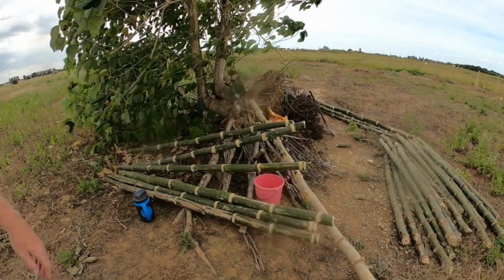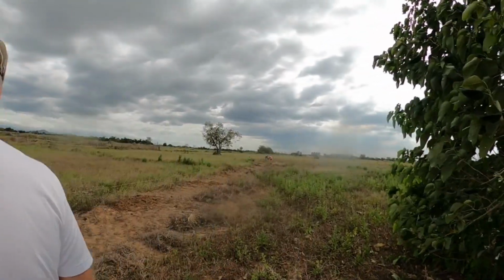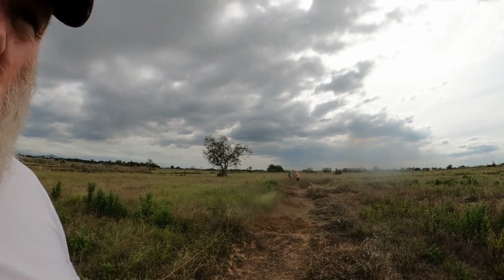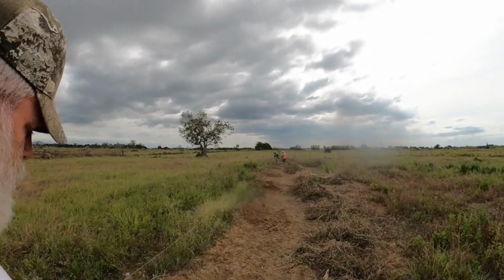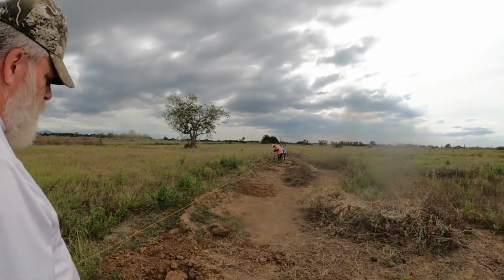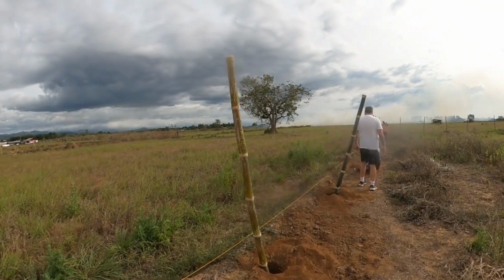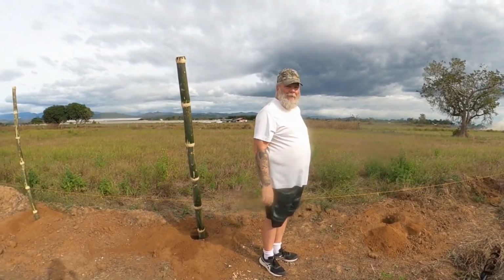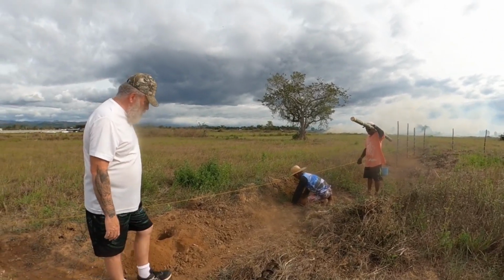Putting the auger to work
trying the auger